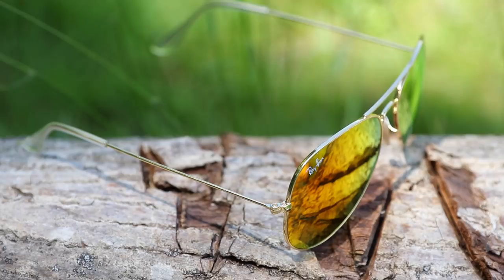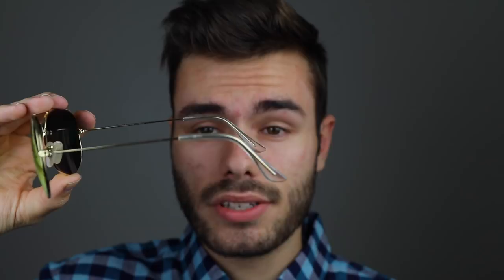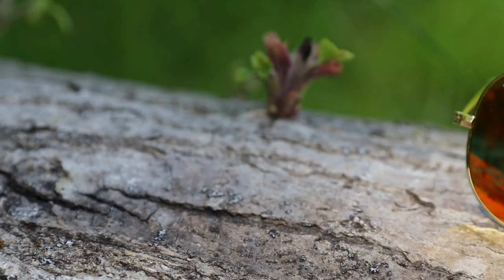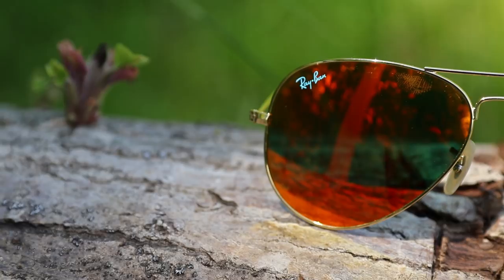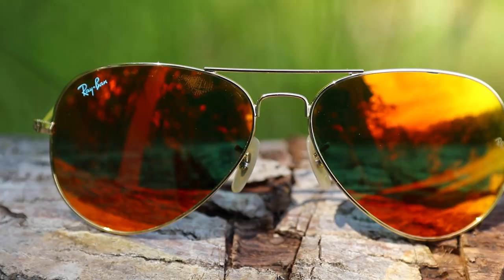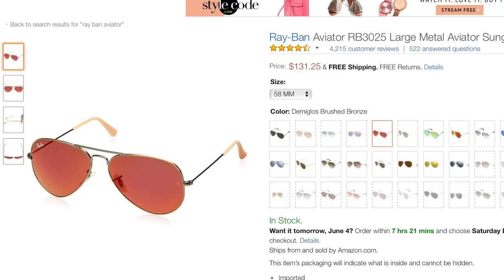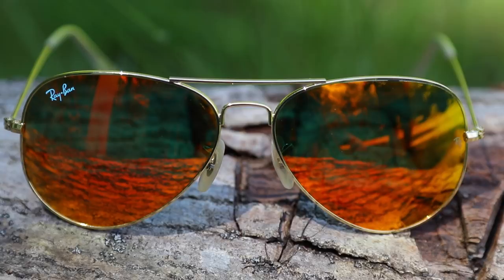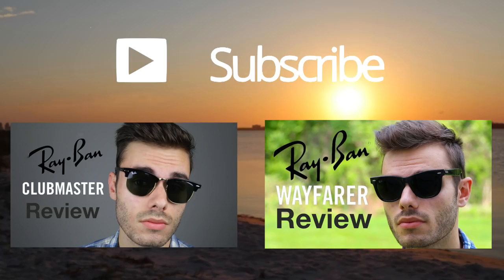Ray-Ban Aviator Review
Ray-Ban RB3025 Aviators On Face Review